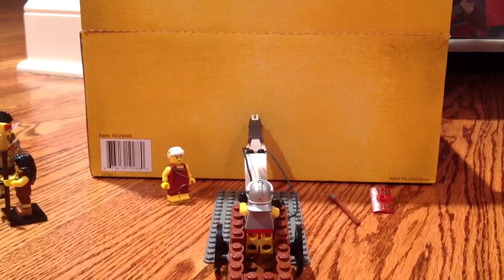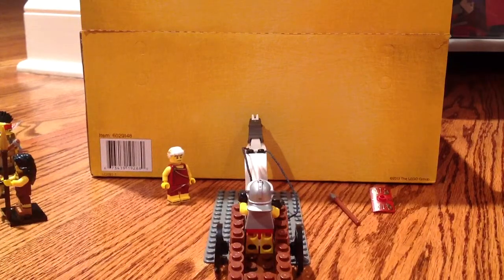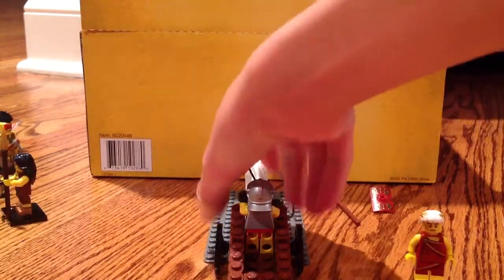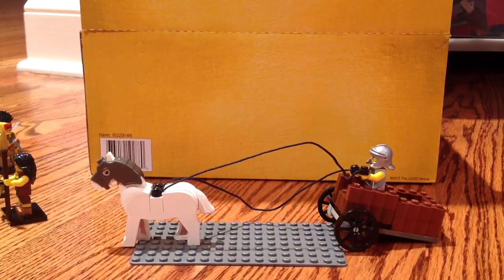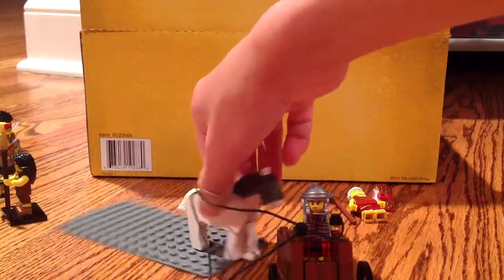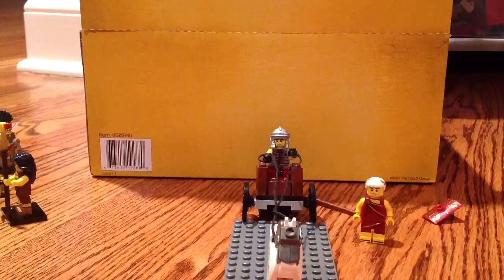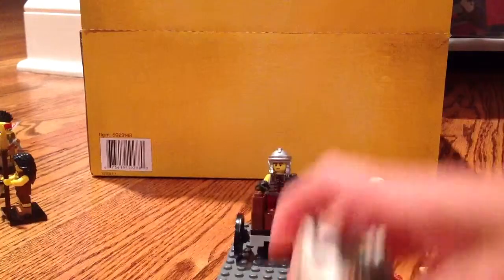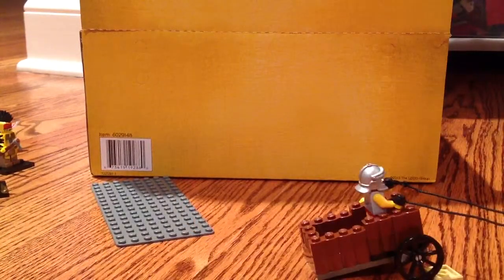Lego Roman chariot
Lego roman chariot custom.  This is my cool custom Lego Roman chariot. Please tell me what you guys think about this set idea in the comments.